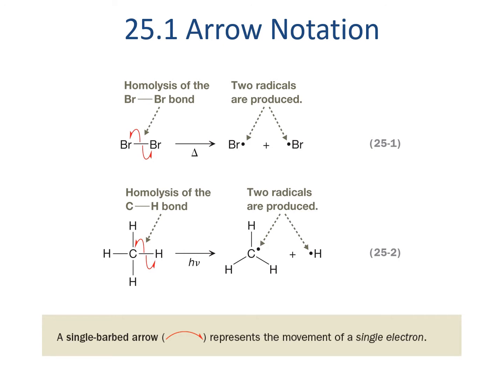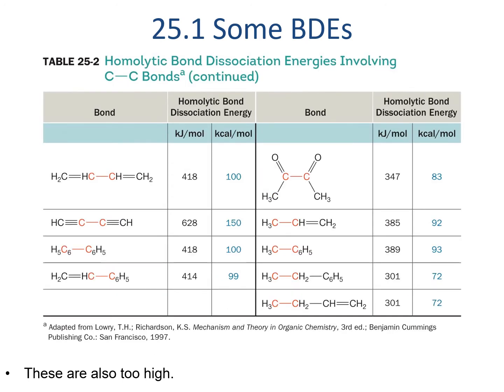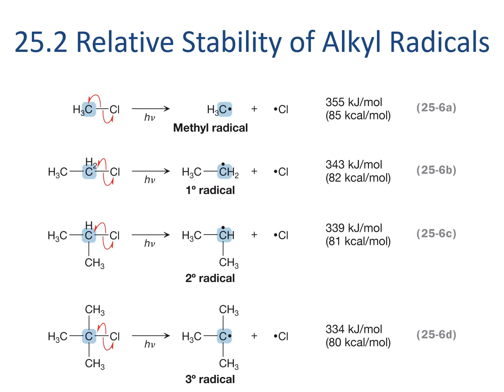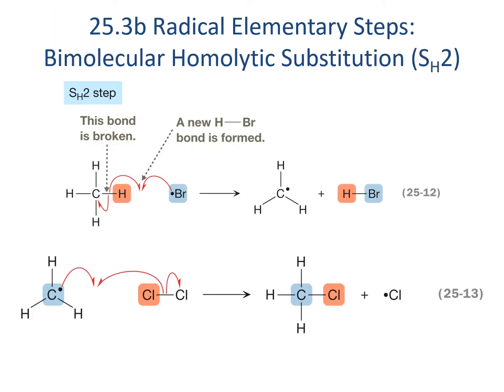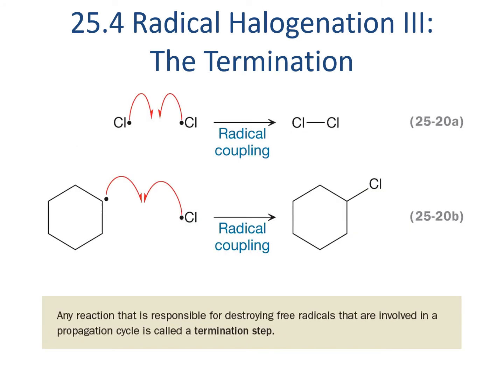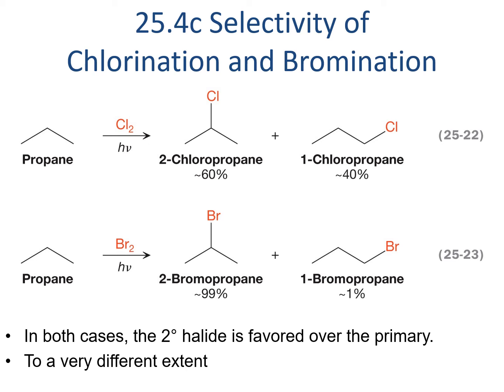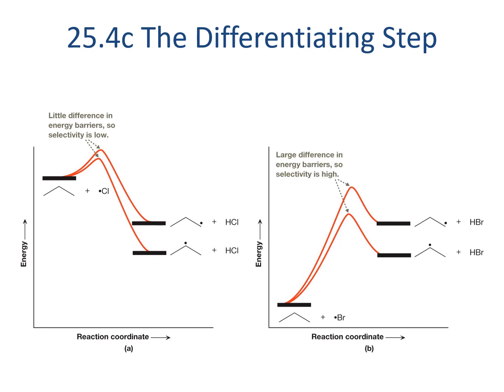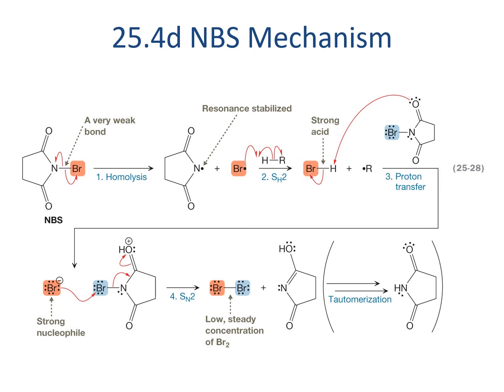206 Ch 25 1 25 4 Radicals and Radical Halogenations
Organic Chemistry 2 video for Radicals and Radical Halogenations based on Joel Karty's "Organic Chemistry: Structures and Mechanisms" Chapter 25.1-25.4